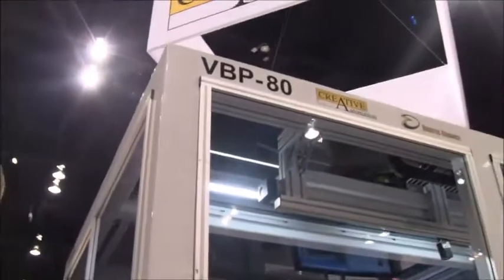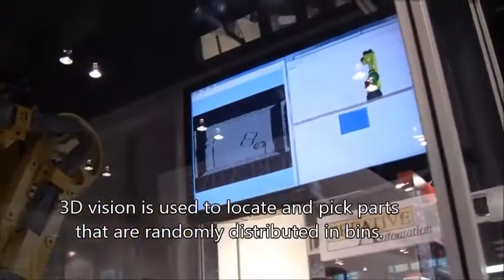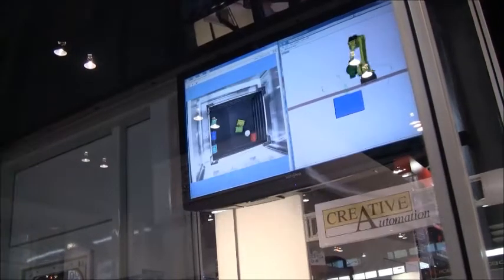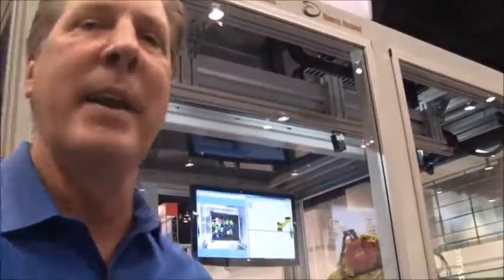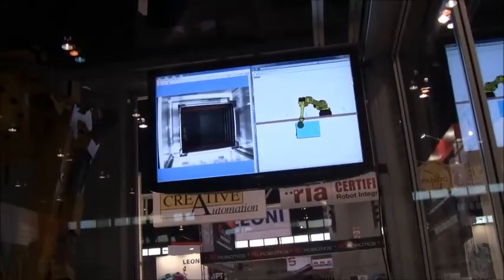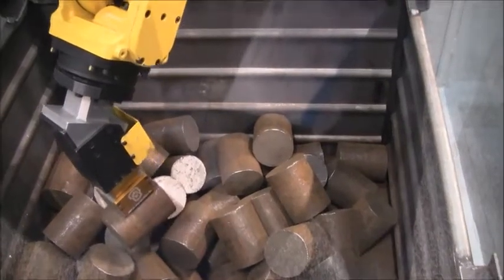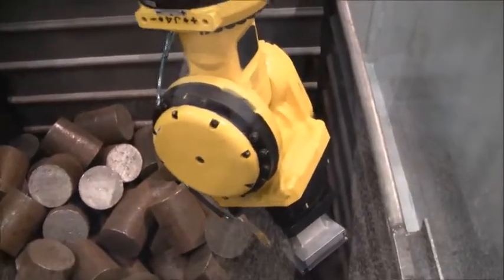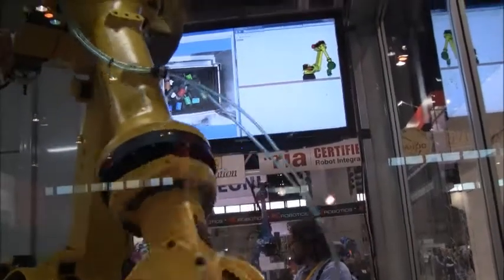VBP-80 3D Bin Picking Robot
Showing Creative Automation's new VBP-80 Bin picker using FANUC 3D Bin Picking technology that premiered at Automate 2017.  Done in Conjunction with Robotic Guidance.